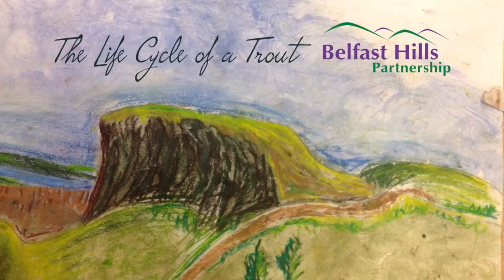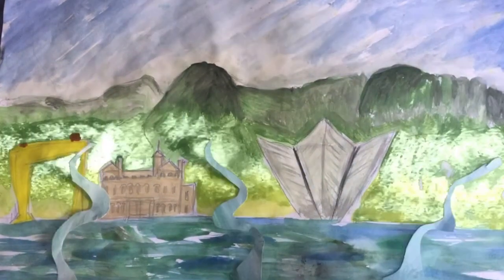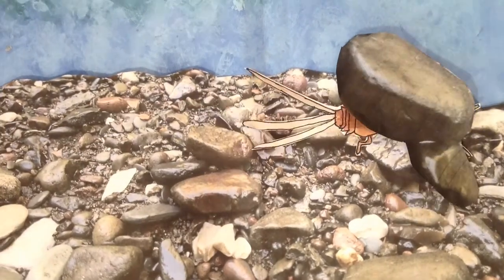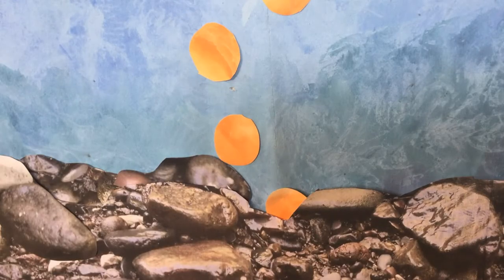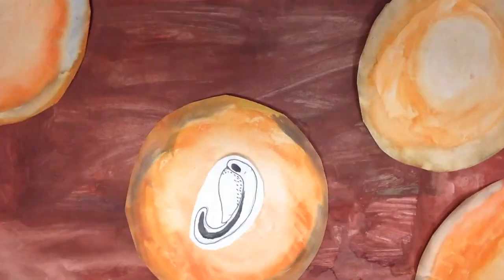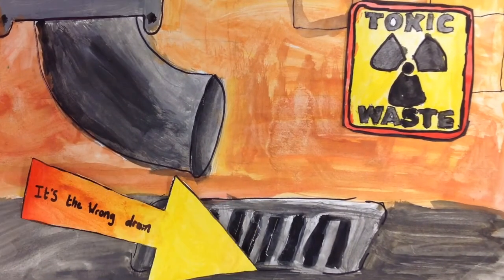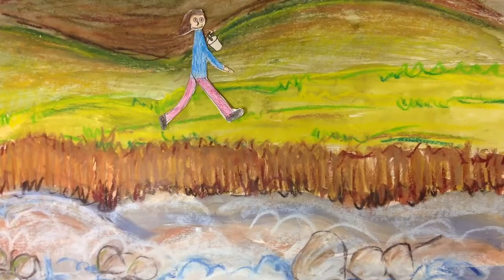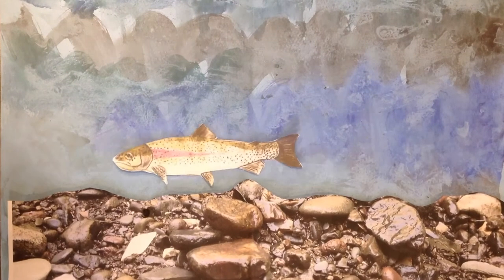The Lifecycle of a trout - Children's participation project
This 2D cut-out animation was a collaborative project with Lagan Integrated College Belfast and the Belfast Hills Partnership.

Children created and animated the animated assets and the Belfast Hills Partnership was responsible for the educational content.

This film is being distributed throughout Northern Ireland and aims to inform children about the the life cycle of a trout and environmental issues.

The animation was created with the Can Do Academy team